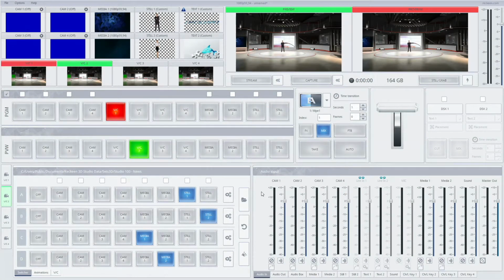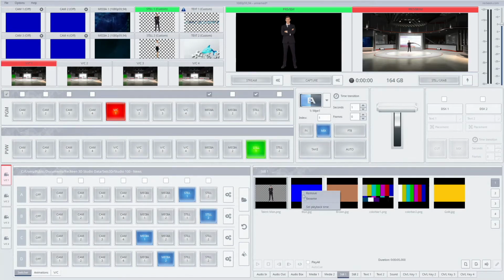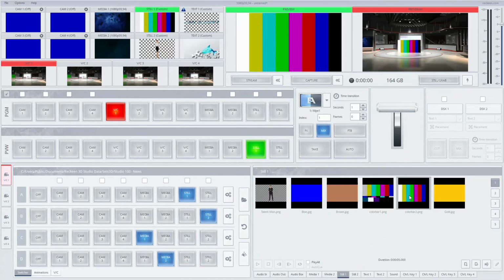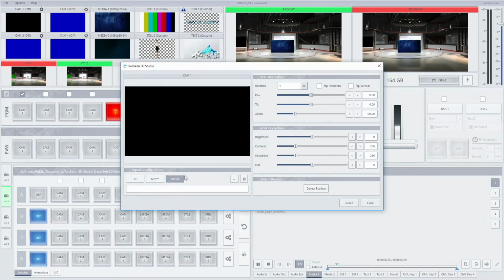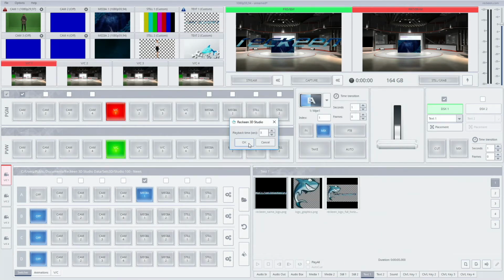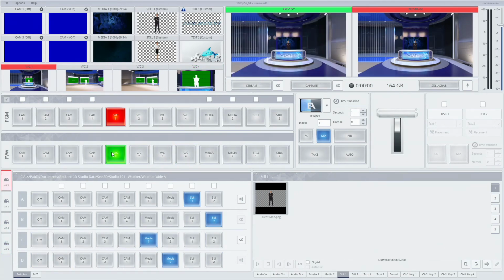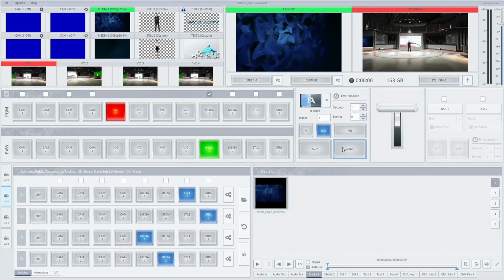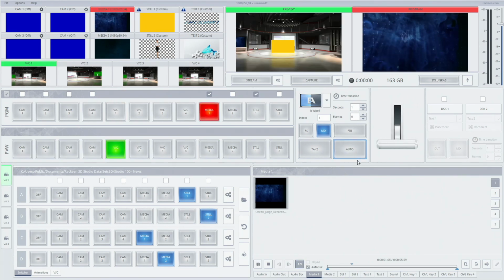Tutorial 44 AutoPlay & AutoCue